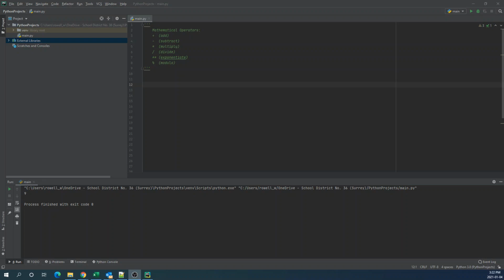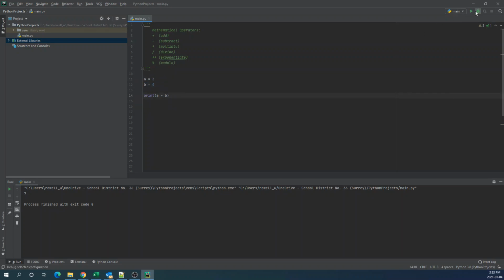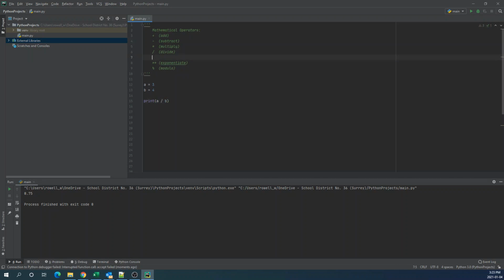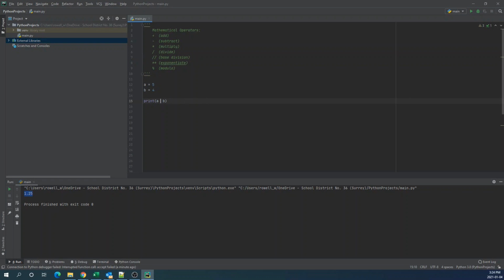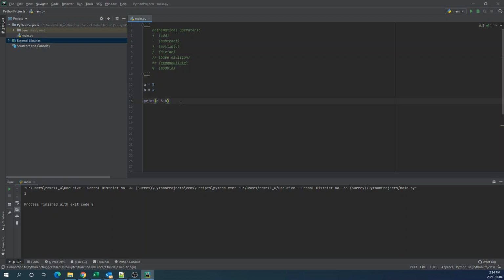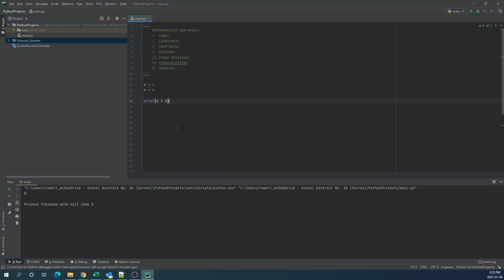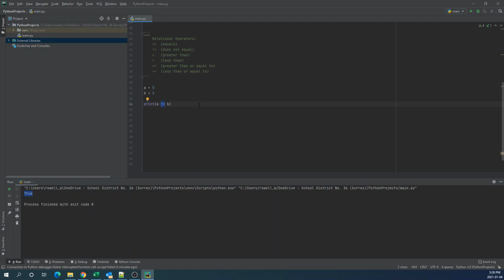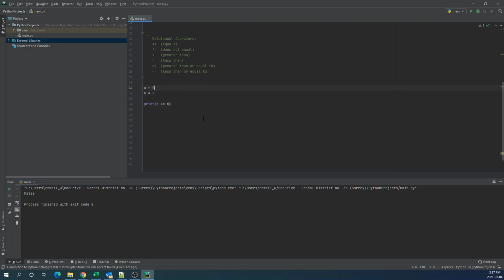CP12 Python - Basic Operators